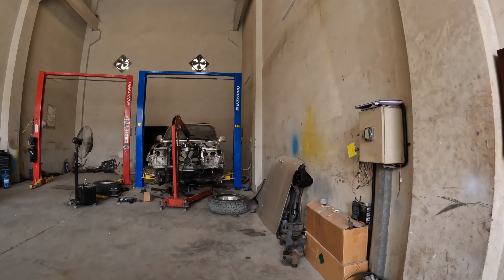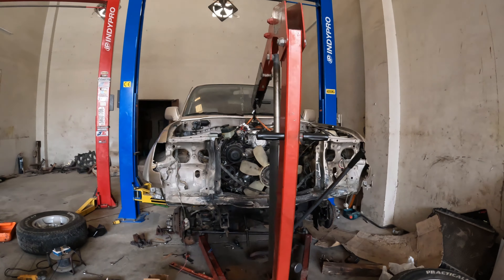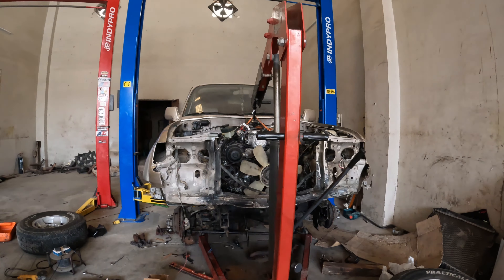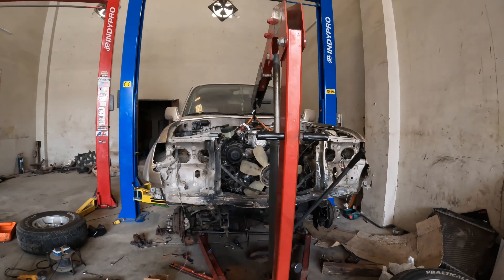Updates on the Landcruiser 80 series Overland Build Project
Start of the week and I was able to squeeze in a few minutes to go see how the Engine is doing with my Land Cruiser 80 series Overland Build Project.

things are looking good 👍 👌